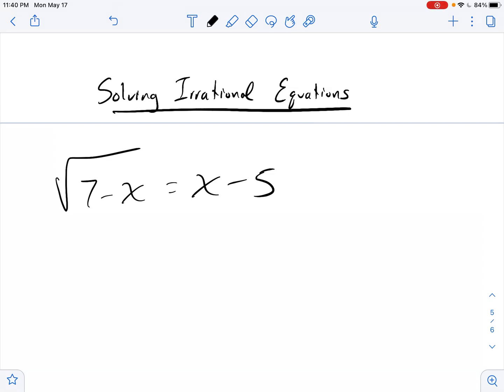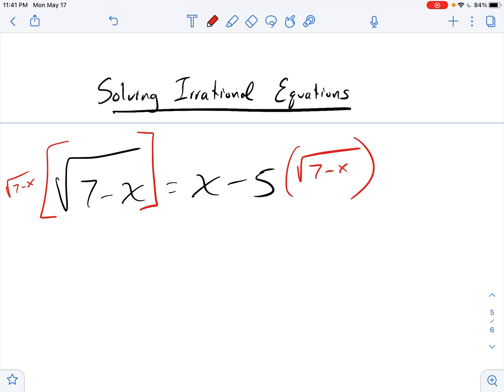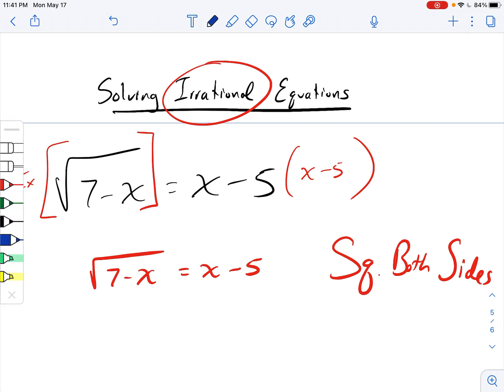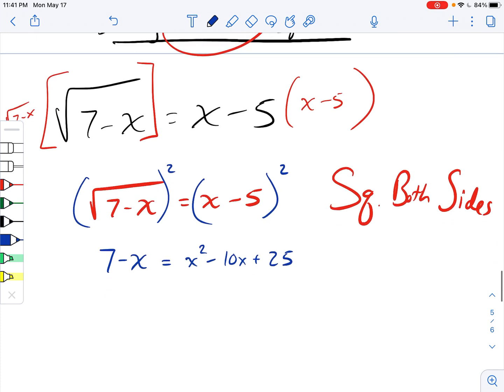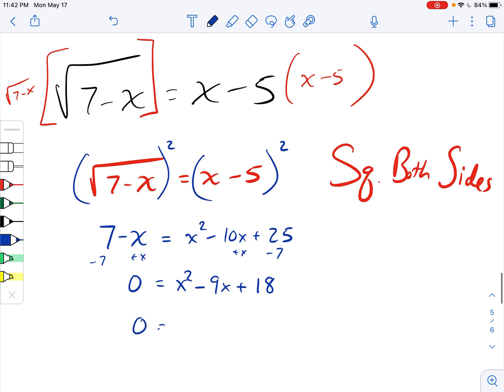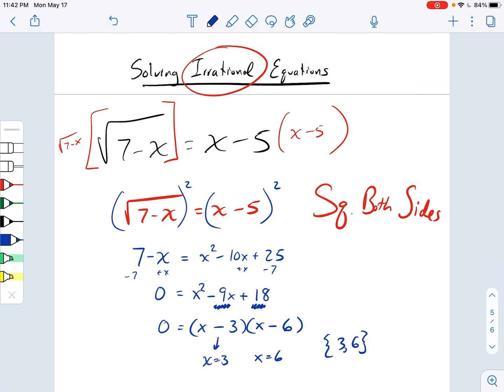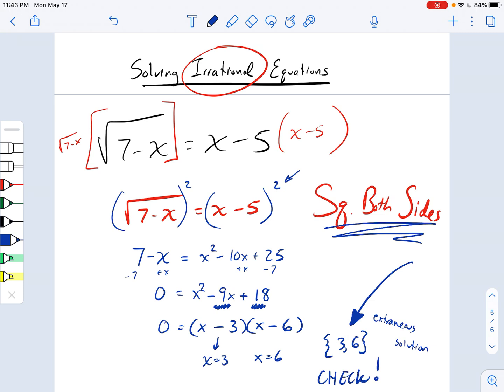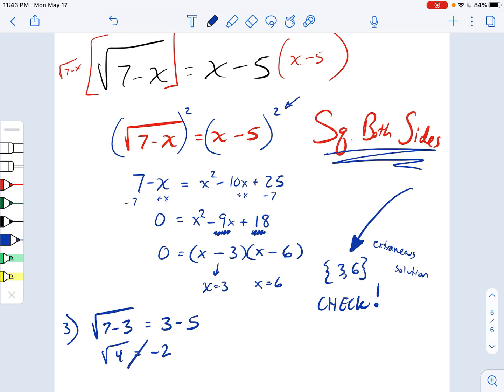Solving irrational equations